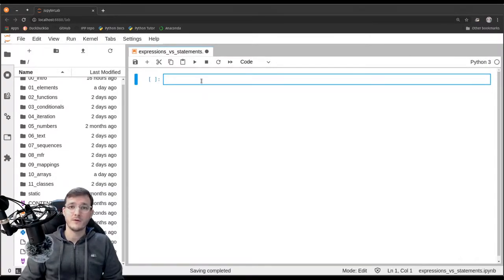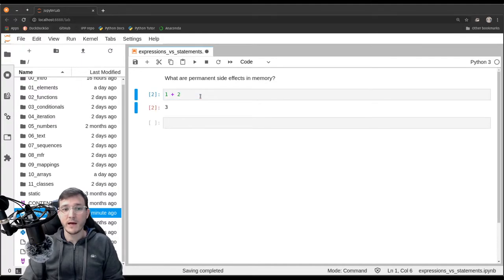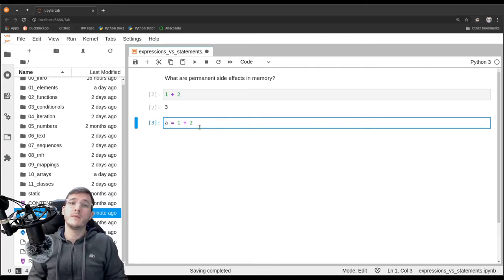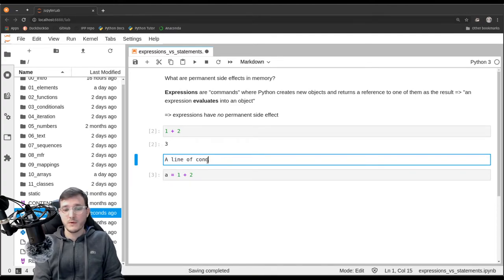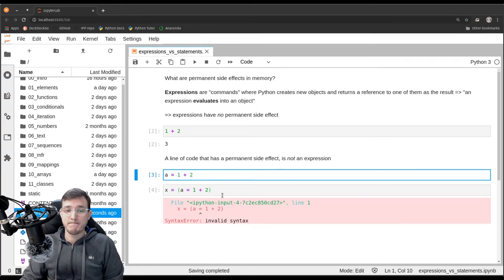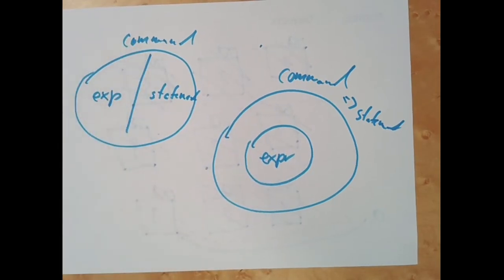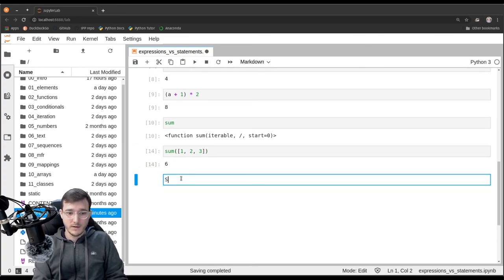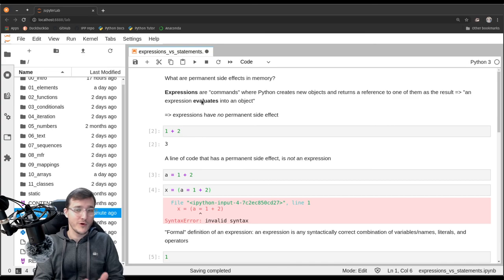Expressions are statements without a permanent side effect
In this video, I explain what expressions are (i.e., they are any syntactically correct combination of literals, variables/names, and operators), and how they compare to statements. A common misconception is that they are opposites. Also, we see what permanent side effects are in memory and that expressions never have them.

wa-vid-033